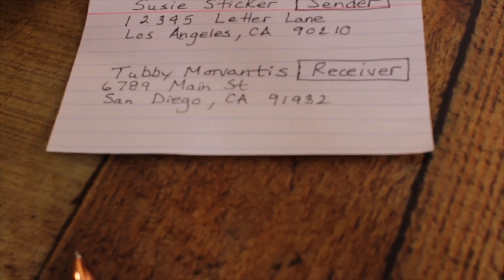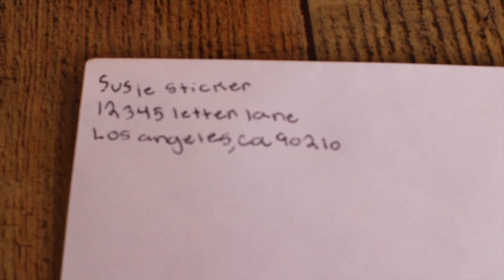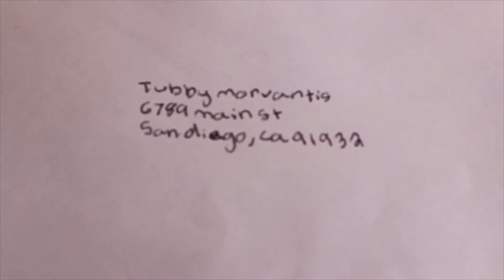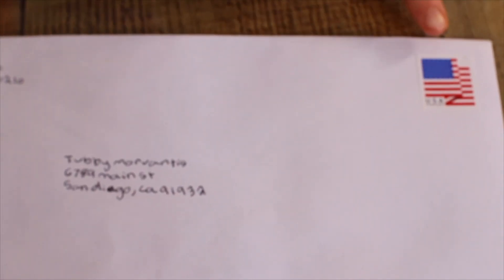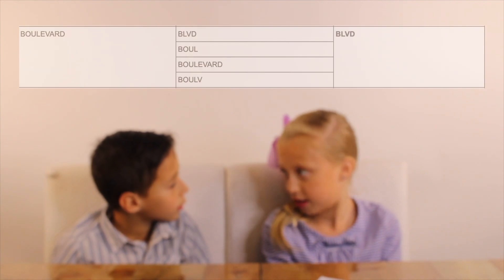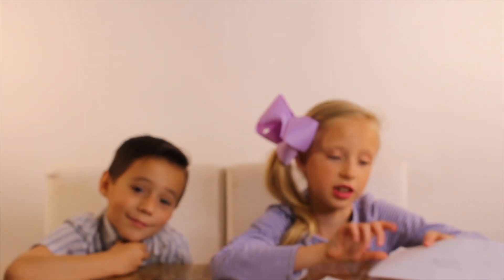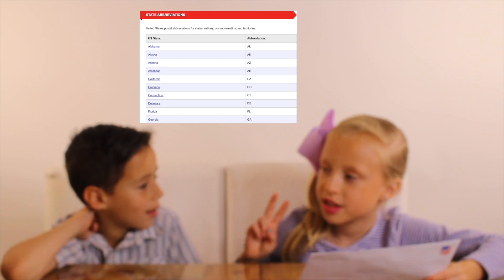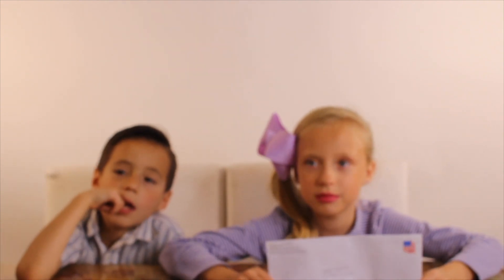How To Address An Envelope | 5 Tips To Getting It Right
Want to know how to address an envelope? We will show you where to put the sender address, the receiver's address and the stamp so that your letter gets where you are trying to send it. Check out these 5 tips that you will want to know before your next letter. We also give you some fun facts about where envelopes came from in the first place.

♥5 TIPS IN THIS VIDEO:
1. Where to put the sender's name, street address, city, state and zip code. 1:30
2. Where to put the receiver's name, street address, city, state and zip code. 1:47
3. Where to put the stamp and what stamps to use.  1:50
4. How to use street abbreviations. 2:09
5. How to use state abbreviations. 2:27

♥ABOUT US:
We make how to videos weekly about all of the stuff that school forgot to teach us. They are posted every Thursday at 11AM CST.

Sometimes we pop up in our mom's videos too, so check them out to see if you can find us.

Be Crazy. Do Your Thing. Be Yourself. Love and Live Life!

♥ U,
Ava and Cash
HurriKids

These are products that we actually use, and purchased ourselves, so we are not being paid to say any of this. We love these products, which is the only reason that we mention them in our videos. It doesn’t cost you any more than if you just purchased it by looking it up yourself. We hope that you found enough value in our video to tip us by using these affiliate links.This helps us to continue to purchase and create this kind of content for you. Our family appreciates you. ☺